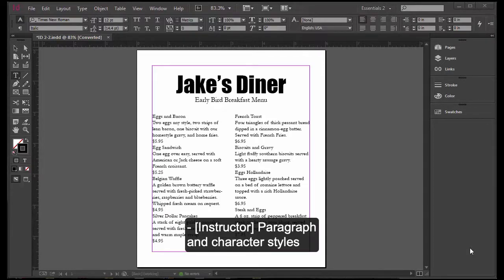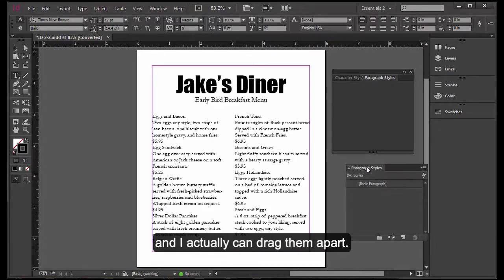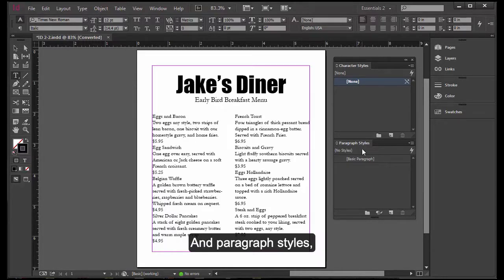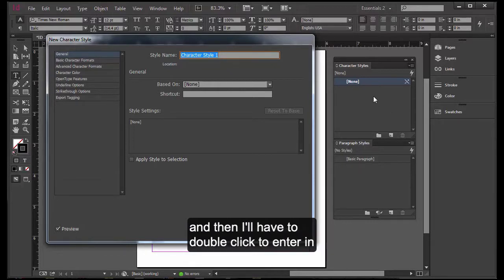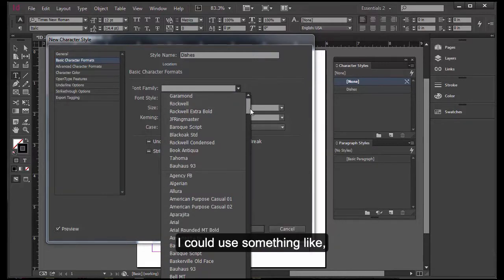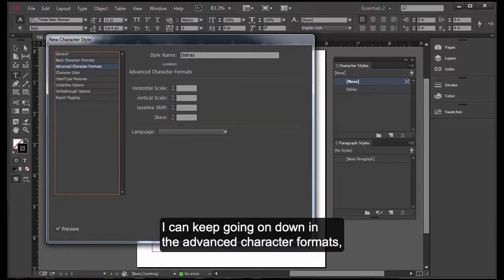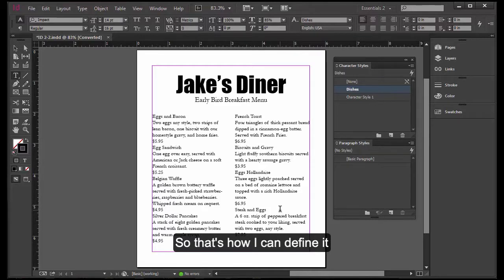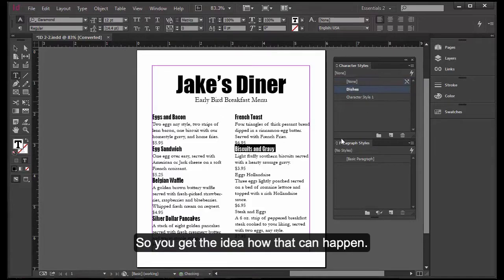3 Character Styles cc